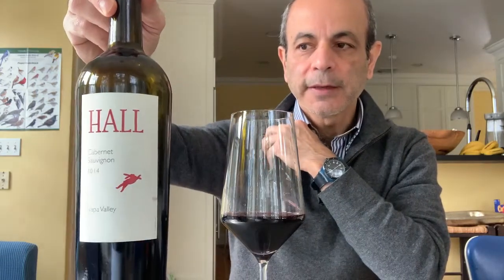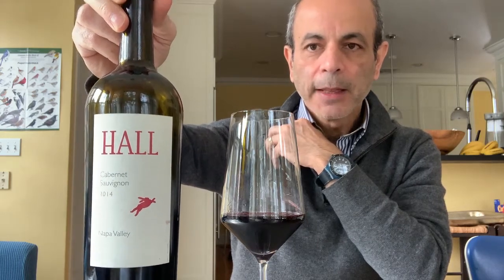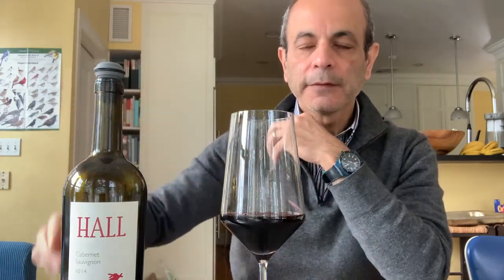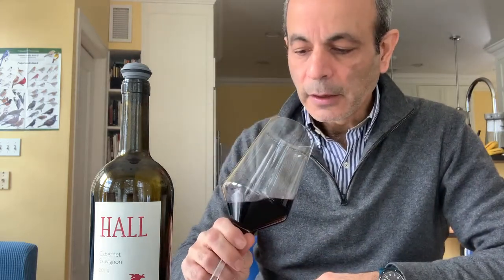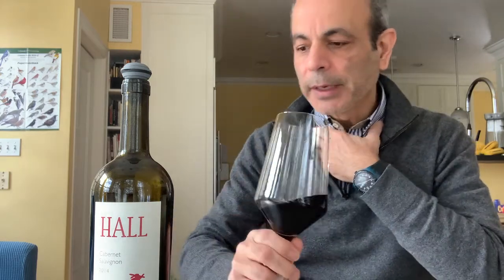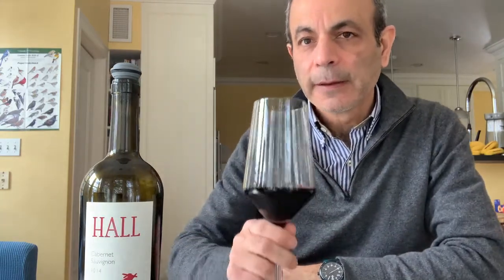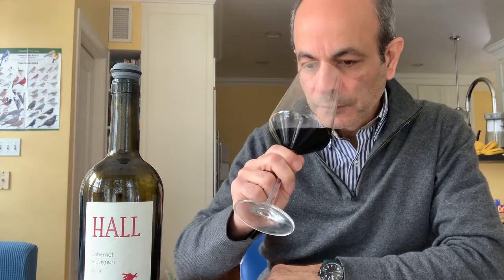Hall Cabernet Sauvignon 2014 - Feb 12, 2021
Blueberry and blackberry, moch and chocolate, you can have it all. Hall has perfected the Cab in their mainstream label. Make sure you visit if you're in the area, and don't miss the giant rabbit sculpture!